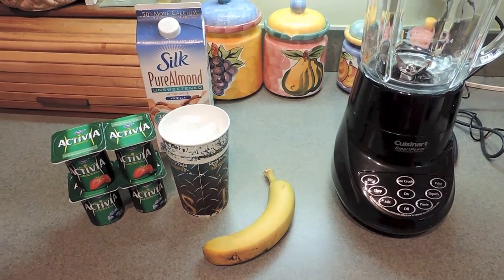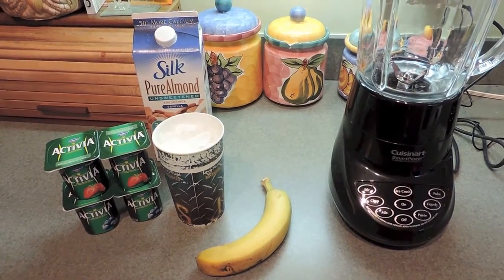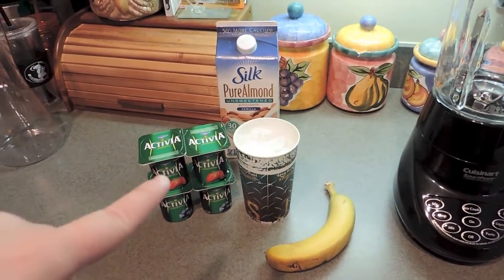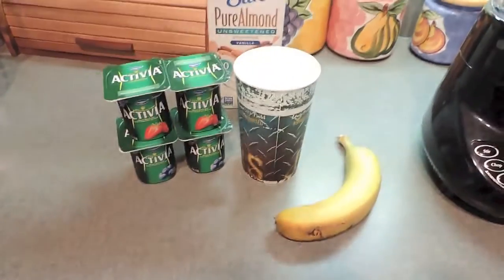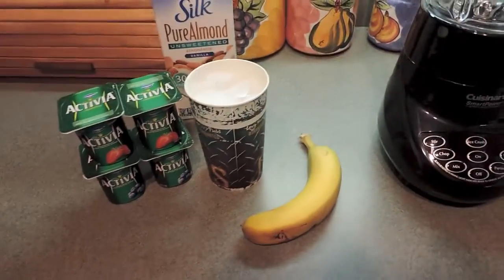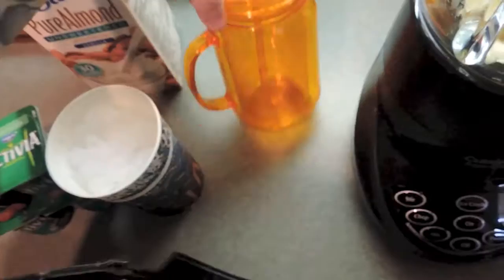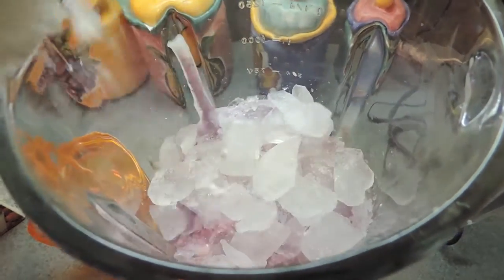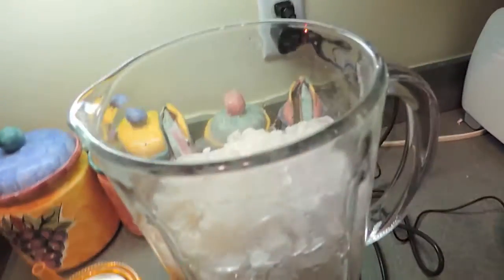My Favorite Fruit Smoothie Recipe!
This is my all time favorite fruit smoothie! It is so yummy and reminds me of a strawberry milkshake, only healthier! :)

•My Online Jewelry Store!

•Camera Used for filming:
•Editing Software:
iMovie

**This video was not sponsered!**